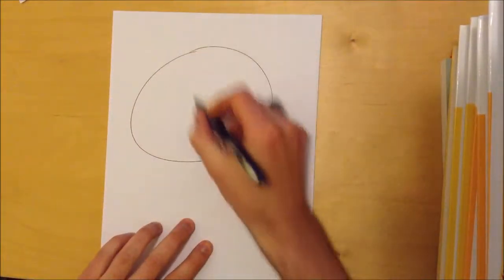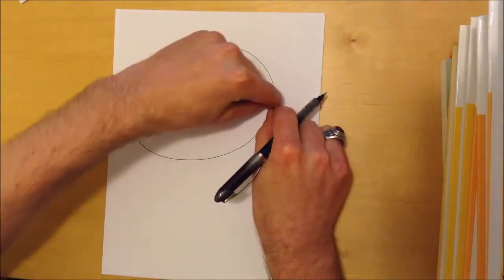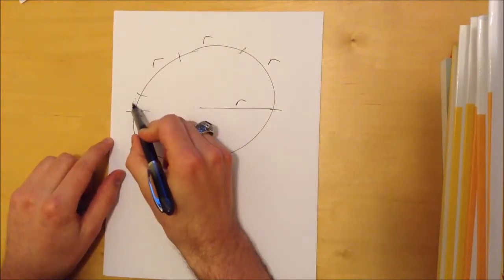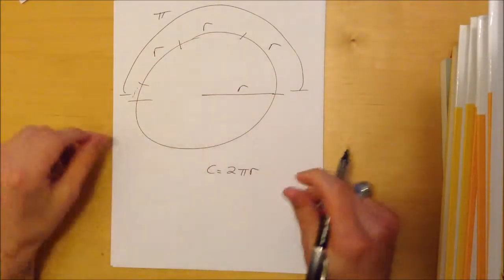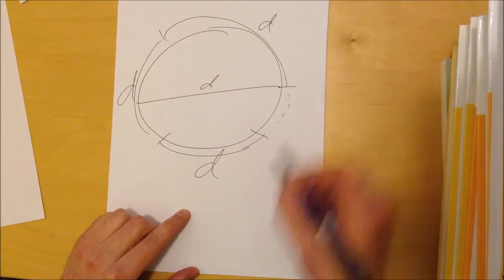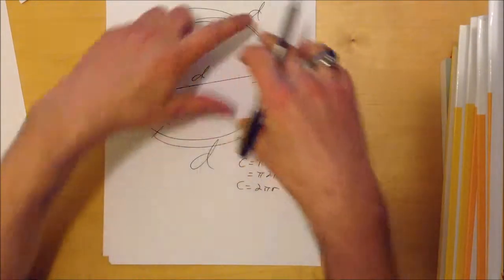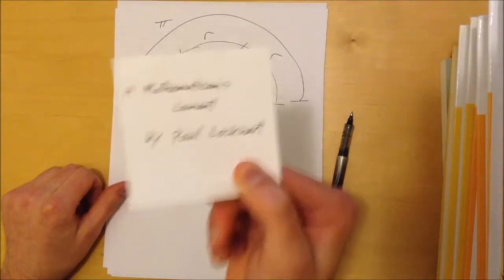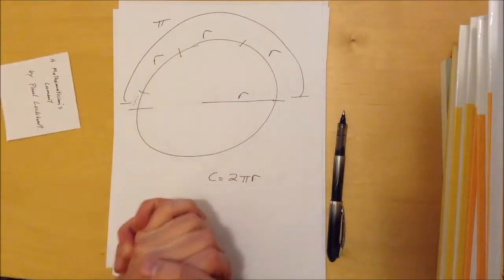Pi in a nutshell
Understanding is more important than regurgitating.